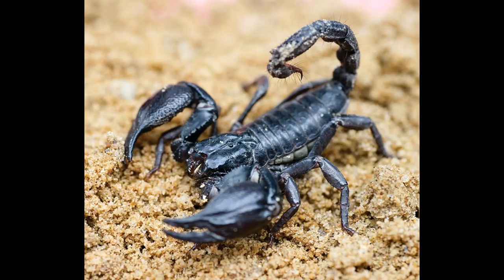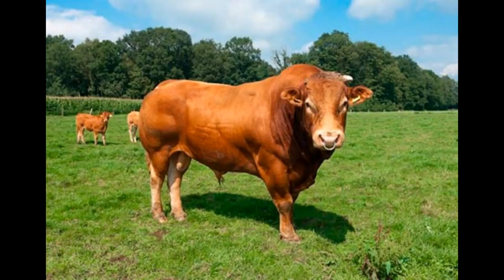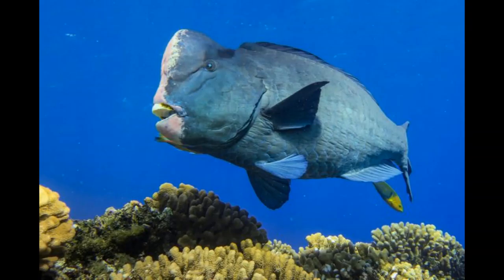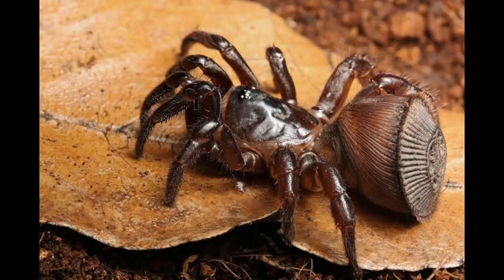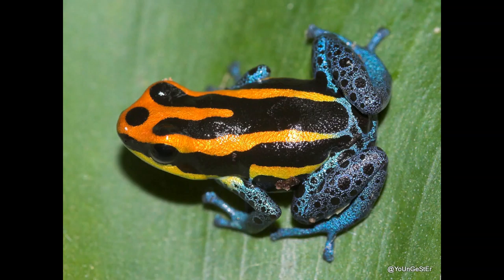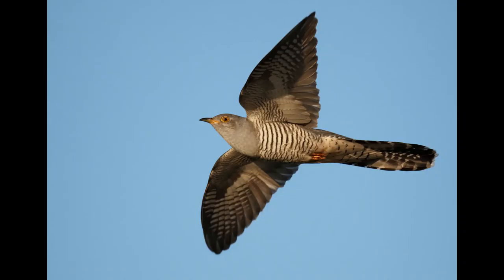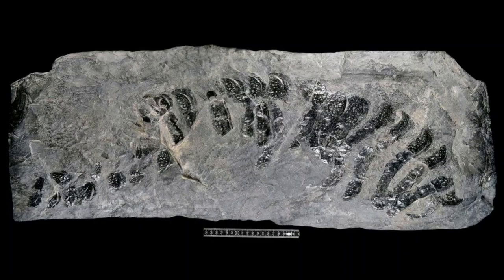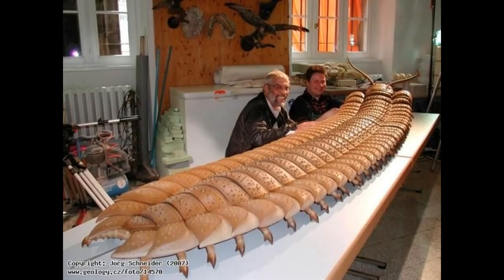Weekly Wildlife: Limousin Cows and Common Cuckoos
7 more amazing animals.